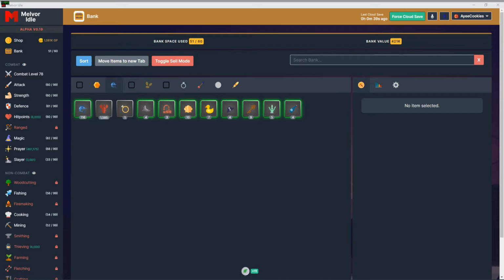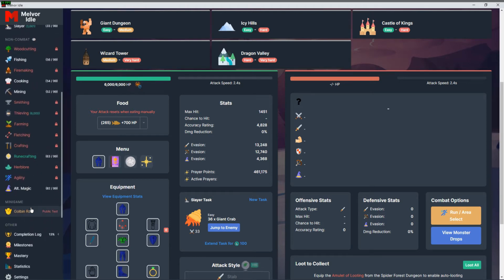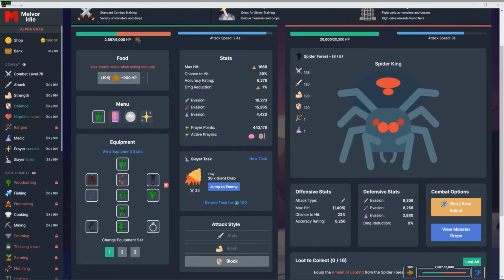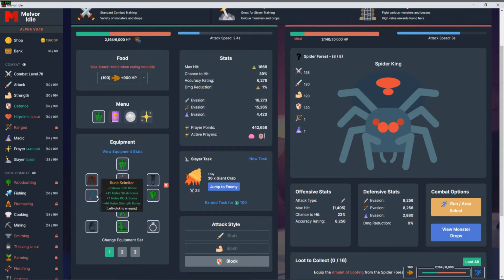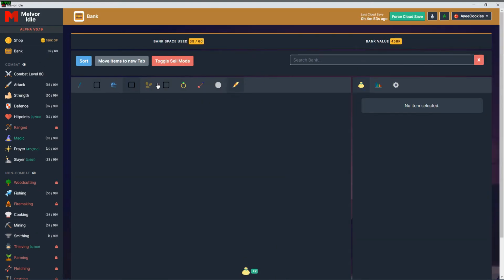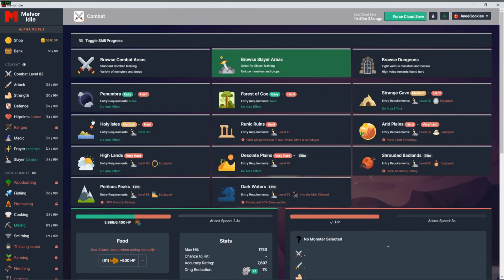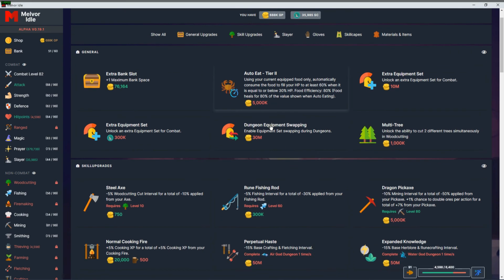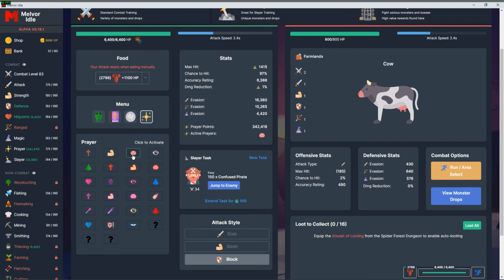Melvor Idle - Adventure Mode - Smithing/Spider Forest - Part 3